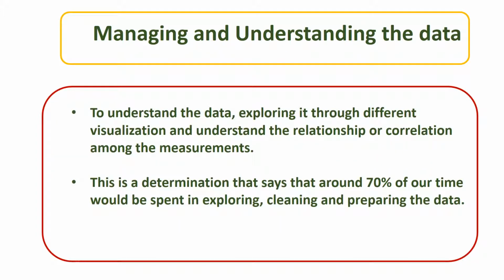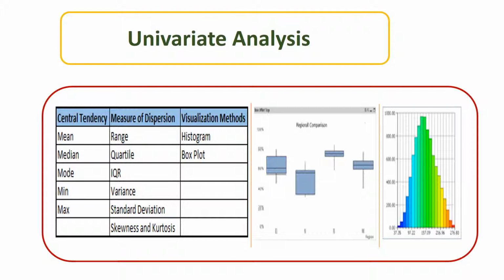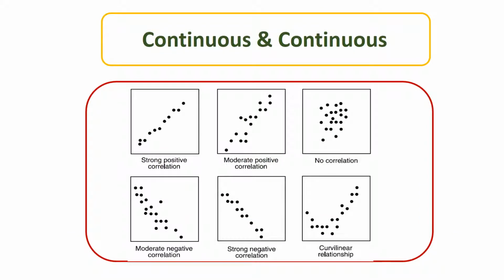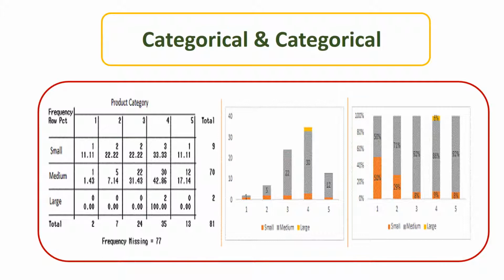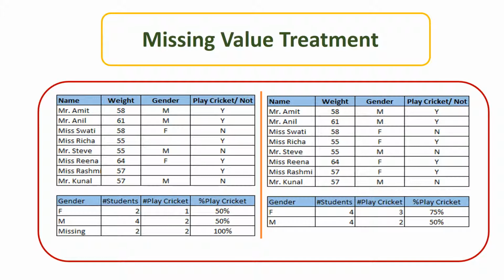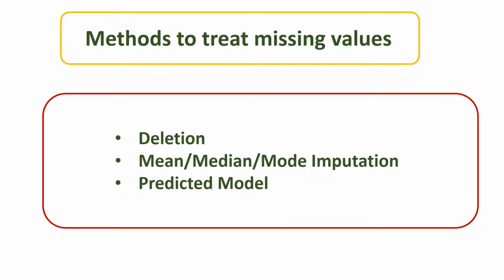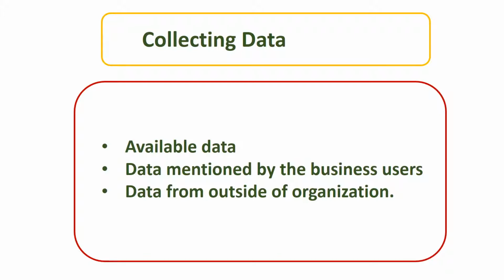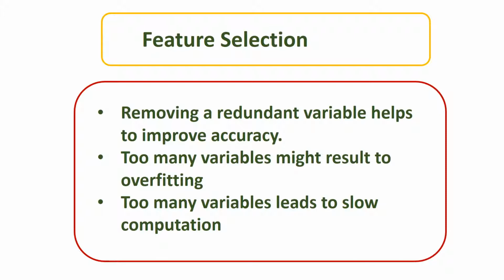Preparing Machine Learning An Art Part2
Machine Learning:
This set of presentation shows the steps to create machine learning applications. It contains three parts. Developing machine learning application is an art. It is a sequence of steps and each step requires a great depth of knowledge.
Using proper knowledge and methods at each step, the resulted model will be a more accurate one and that identifies the pattern of data well.
This is an interesting subject area and it would thrill us like solving puzzles.